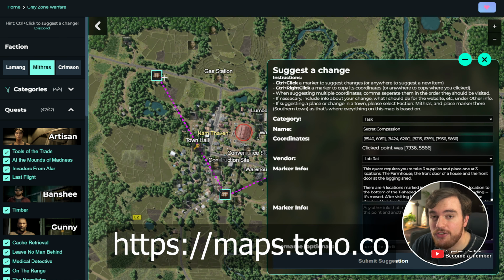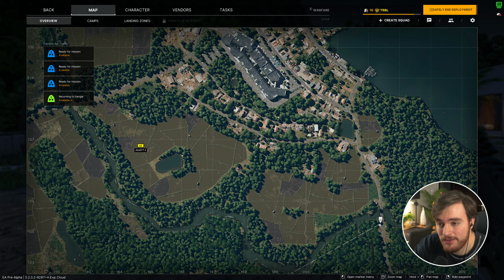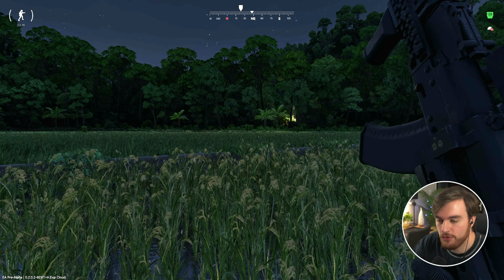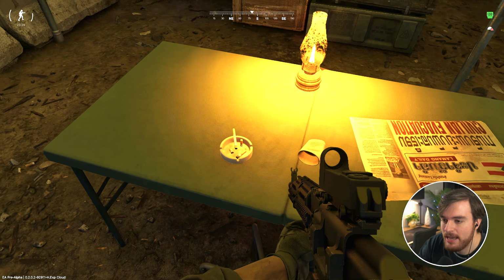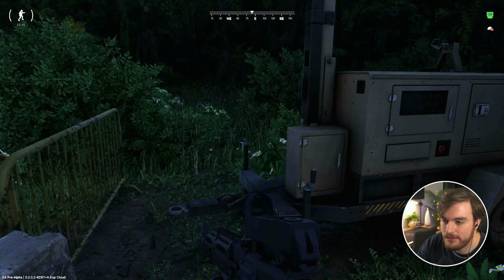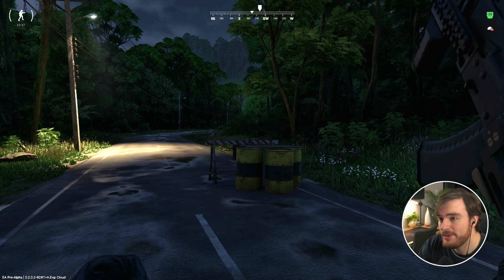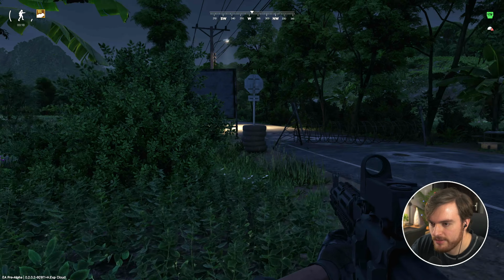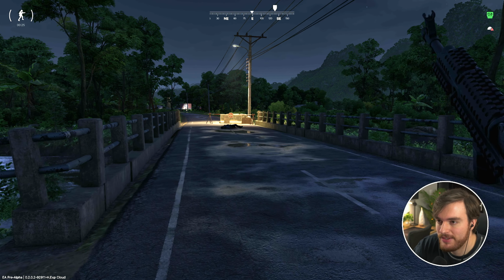UNLRA | Handshake | Gray Zone Warfare Night Ops GUIDE | Quick/Solo | Mission Tutorial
This quick video shows you how to complete the UNLRA quest for Handshake - For the NEW Gray Zone Warfare: Night Ops update.

Get everything in one interactive map, with steps, video guides and more! Gray Zone Warfare AND Arena Breakout: Infinite

Timestamps:
0:00 - Intro
0:15 - Explanation & Locations
0:45 - UNLRA Checkpoints around Tiger Bay
2:30 - Locate the UNLRA Folder